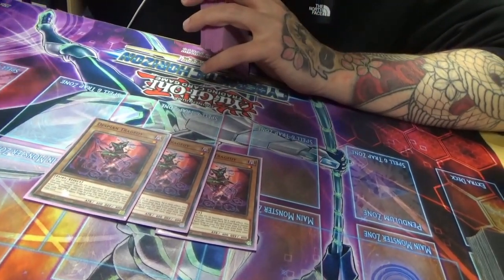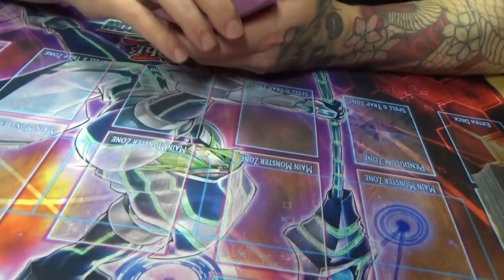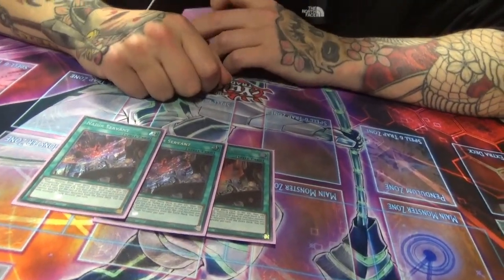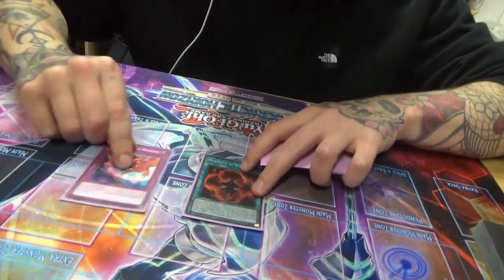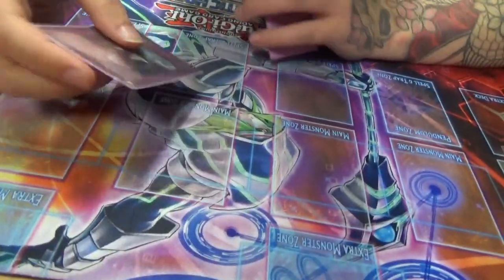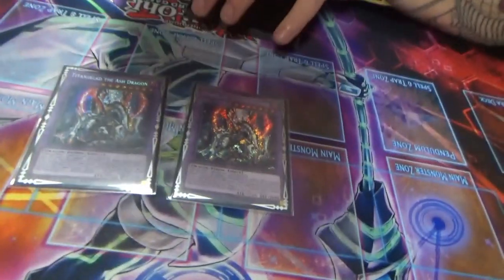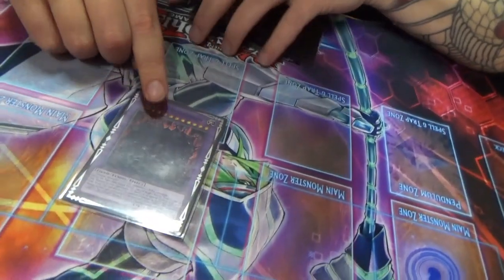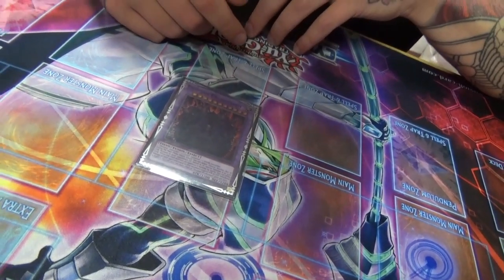Yugioh! 1st Place 3-1-0 Despia Deck Profile October 2021 Banlist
The first place deck that i tied with last tournament, but Sam beat me on tie breaks as the overall winner